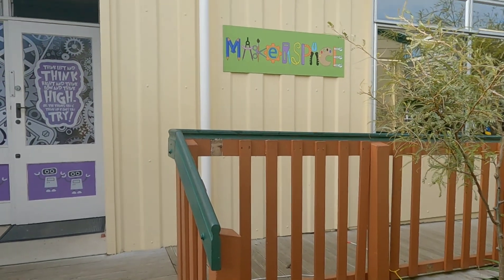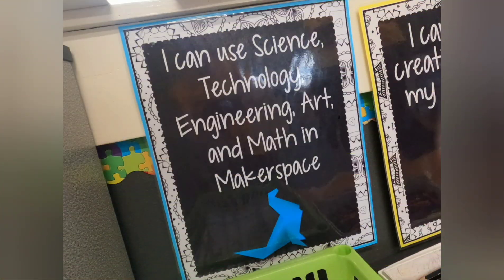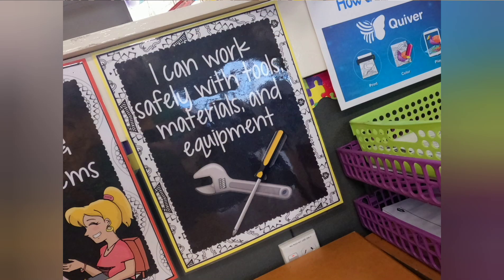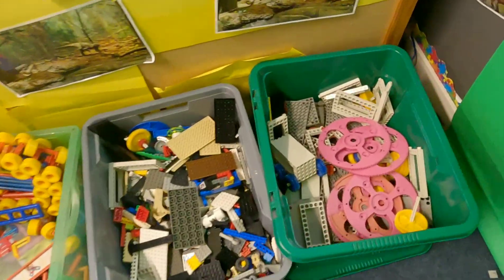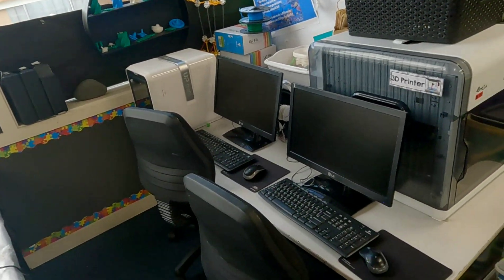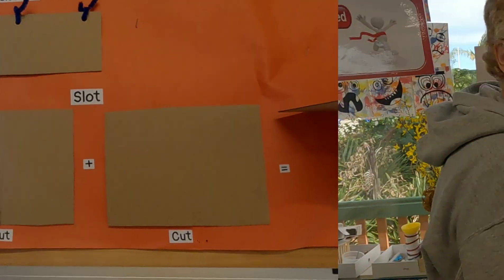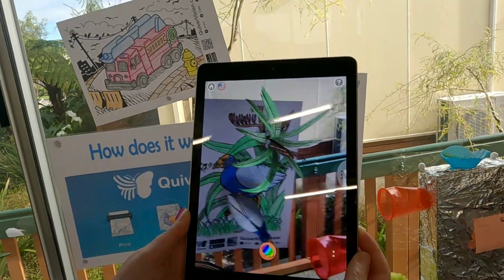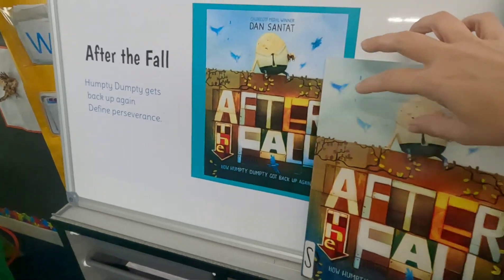School Makerspace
Check out Papateotoe East Primary School's dedicated Makerspace! You'll see the resources, tools and inspiration that make this space so wonderful.

Science in a Van is a husband and wife team, based in New Zealand, who are dedicated to making science fun and engaging.

Support us as we continue to provide FREE online learning resources…